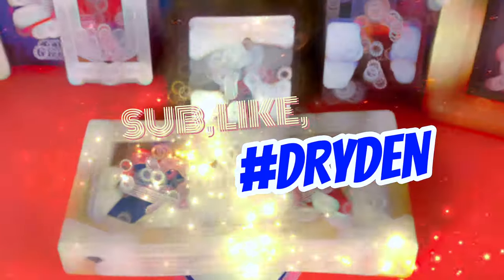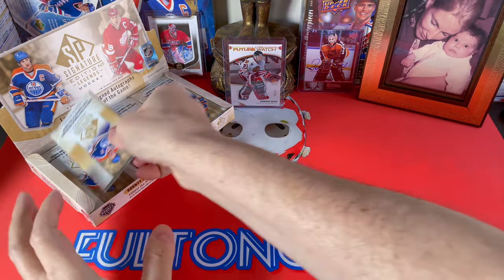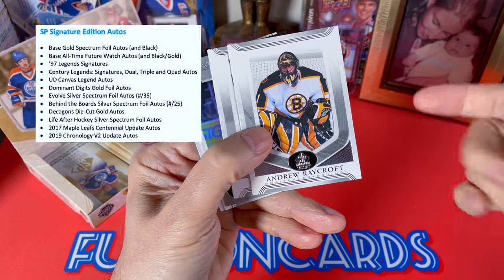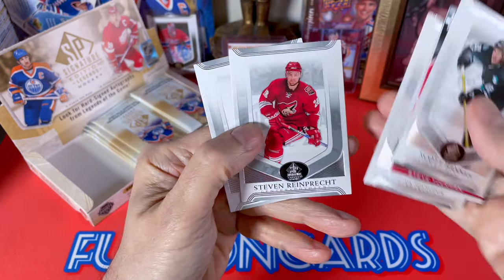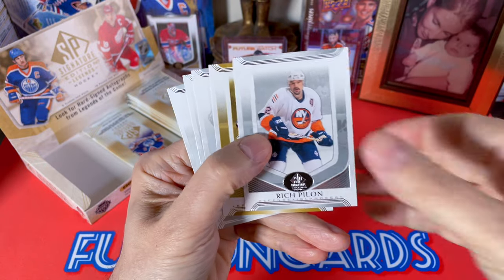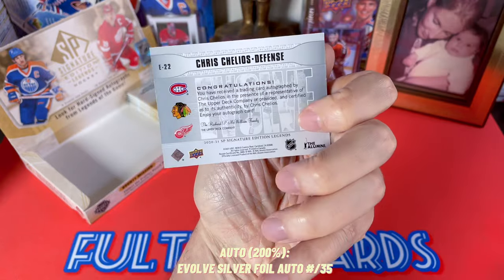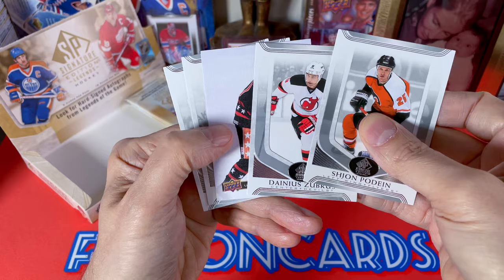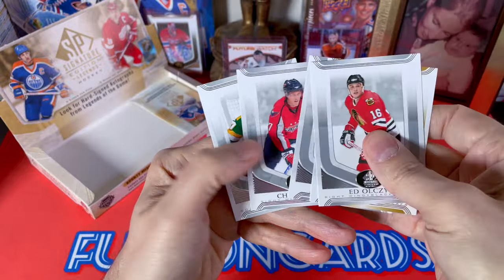CASE 6 PART 4! 2020-21 Signature Edition Legends Hockey Hobby Box Break (2024)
This is Box #4 of Inner Case #6 of 2020-21 Signature Edition Legends Hockey Hobby. This is the fourth month of my eight month series. Enjoy, and catch you in May for Box #5.

1. The entire contents of a previous box break;
2. A white storage box with a card lot; or
3. A full set of cards, incl. some inserts;
But usually I give much, much, much, much more than that away. I send out massive shipping boxes with multiple white card count boxes in them.

TO QUALIFY:
2. Like at least five of my videos
3. Comment on at least five of my videos, including the word: